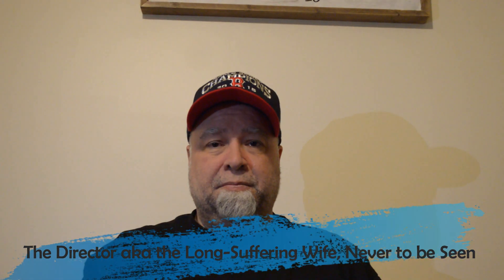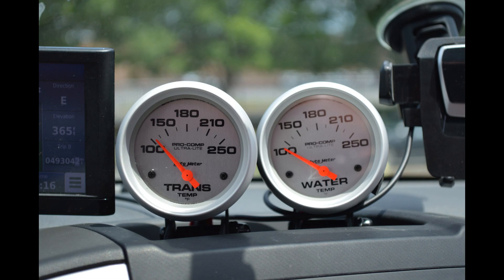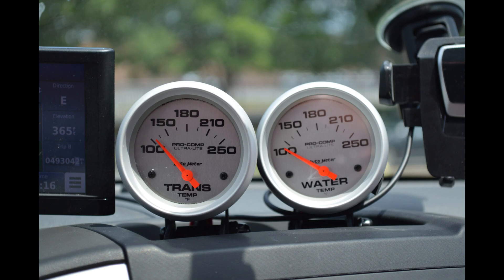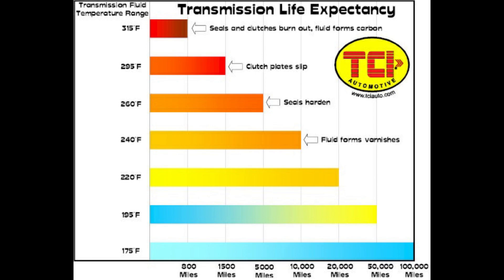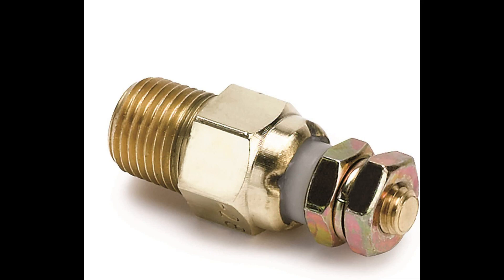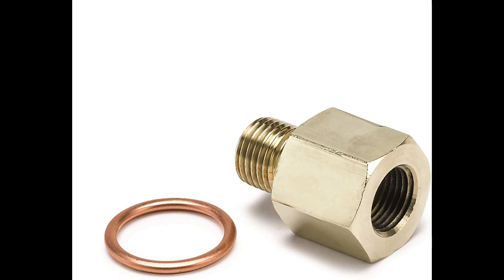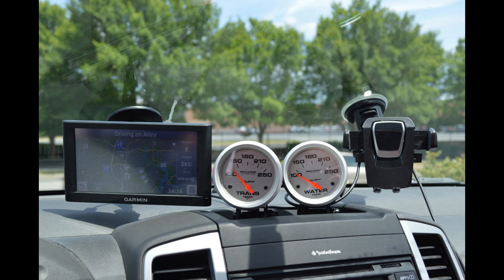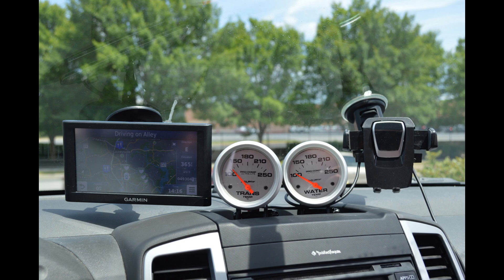Cool It or Not !??!? Transmission Temperature Guage for Nissan Frontier 4.0L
Nissan provides a transmission temperature guage in certain model years of the Titan, but none in the Frontier, an inexcusable oversite for anyone who hauls, off-roads or tows. Here's how to add one and be sure you're not roasting your $7k transmission.
I did this mod many moons before the YouTube channel started, so sadly I didn't film anything during installation, so there isn't much to see but hopefully the details and part numbers I've provided are helpful guideposts. I have full aluminium chassis armour now so you can't even see the transmission or the sender from underneath anymore, either.

Autometer Transmission Temp Gauge 105-4457 :  2-5/8" diameter
Transmission Test Plug Adapter 1/8" NPT X M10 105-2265
Short Sender - std length supplied with gauge will not fit 105-2259
2-5/8" Diametre mounting cups 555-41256

Autometer Water Temp Gauge 105-4437 :  2-5/8" diameter
Gauge Sender Adapter - fit upper rad hose perfectly.